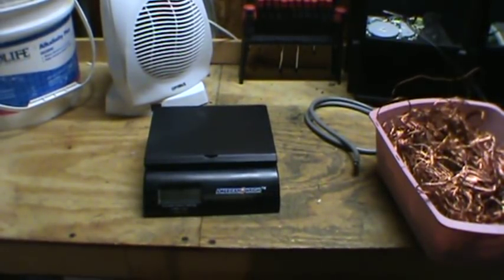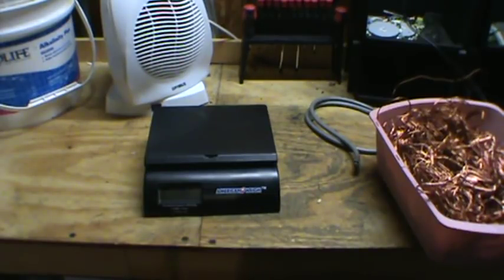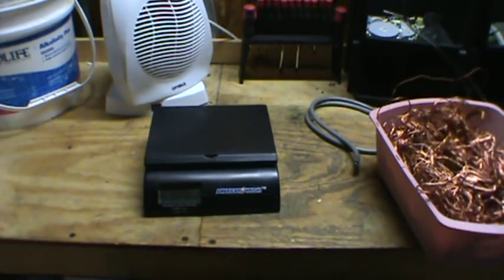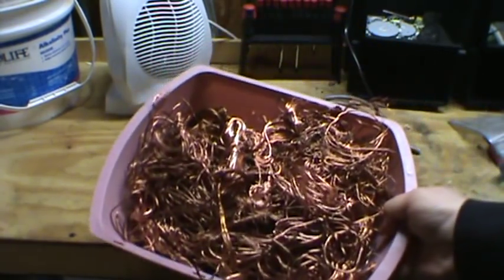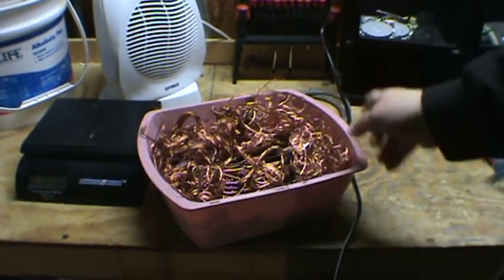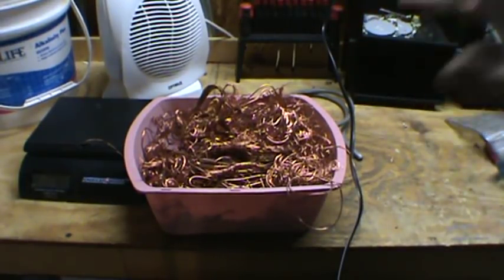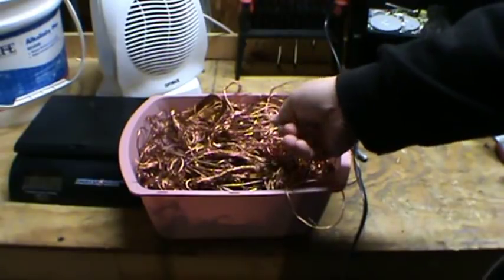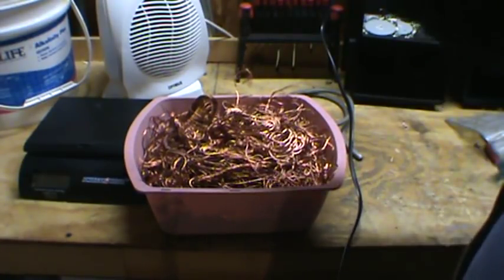How to strip copper wire, a scrappers must have tool!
This video is not an instructional video but it is an endorsement.  Infact, of the dozens of videos I have filmed and planned, this is the only tool I will endorse by brand name.  I am not paid by the company at all.  This is a positive rant on a product I got to try for myself and have seen on Mike the Scrappers channel.  An instructional video on how to strip wire without this tool is coming soon!